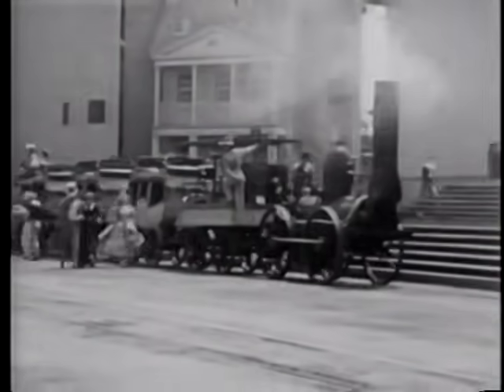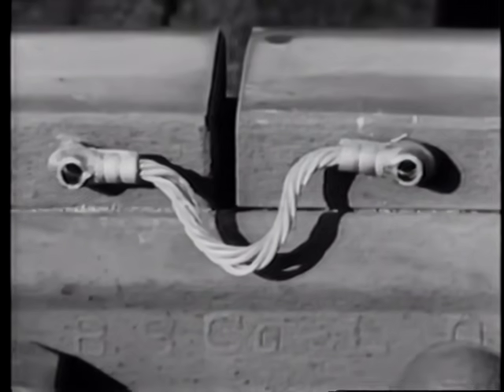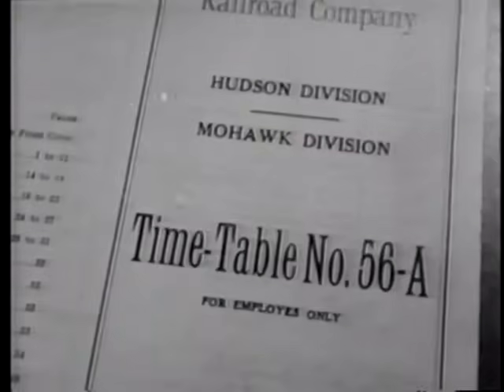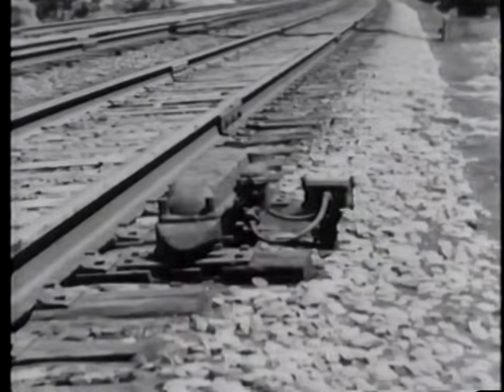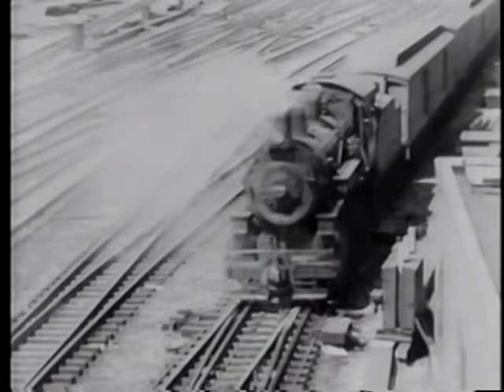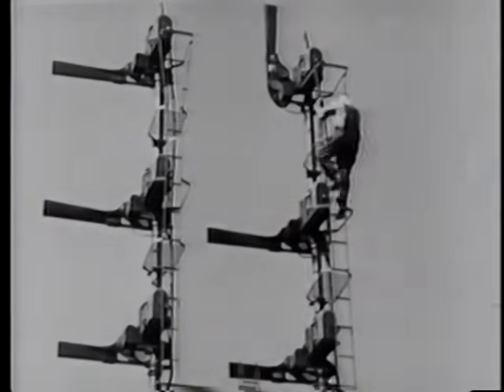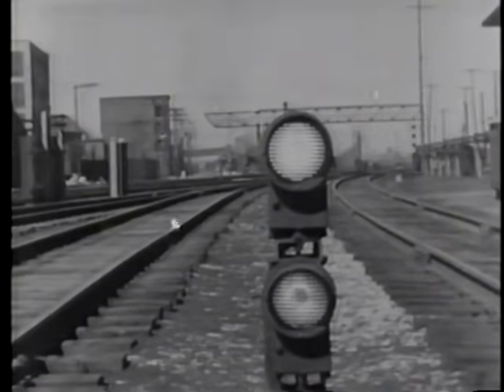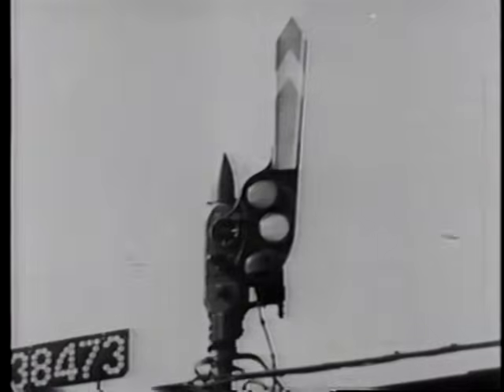The Railroad Signal - New York Central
Ever wondered how railroad signals worked in the 1940's?  The New York Central produced this film to give an overview of the system.